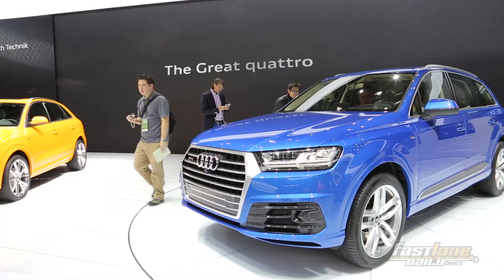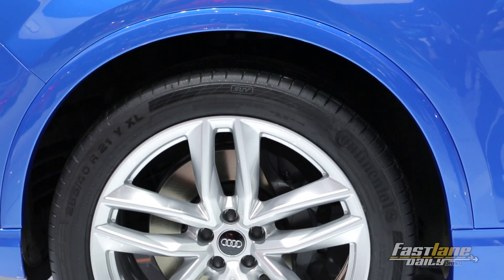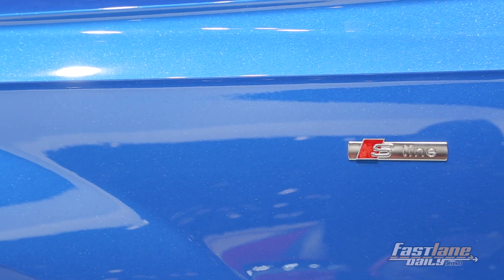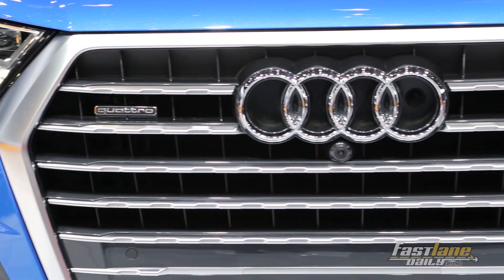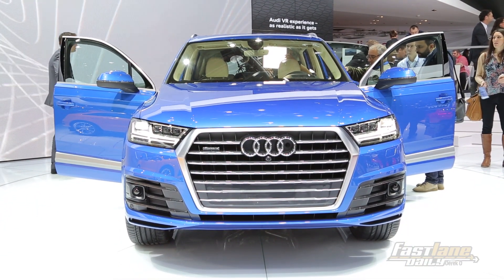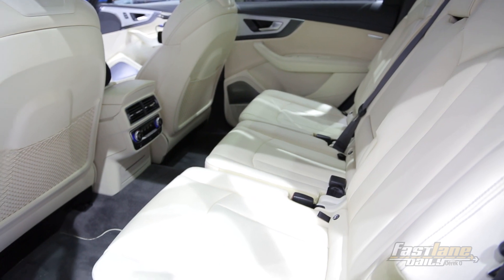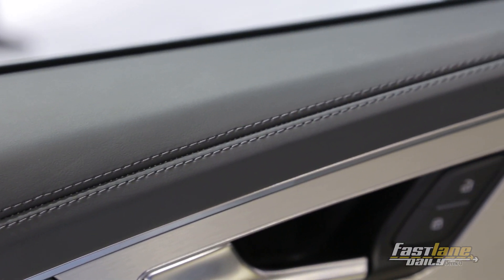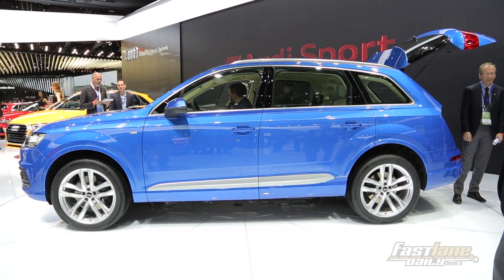2016 Audi Q7 - 2015 Detroit Auto Show - Fast Lane Daily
The redesigned 2016 Audi Q7 crossover made its world debut at the 2015 Detroit Auto Show. Besides the all-new station wagon like look, the 2016 Audi Q7 gets two new powertrains including a 300-hp Supercharged TFSI V6 and a 3.0 liter TDI engine making 227-hp. Sales will begin later this year.